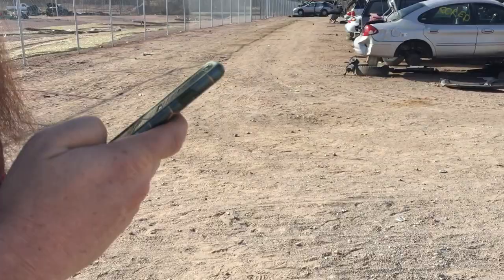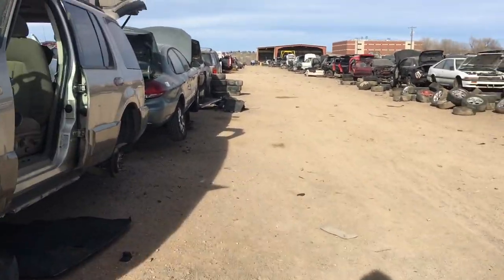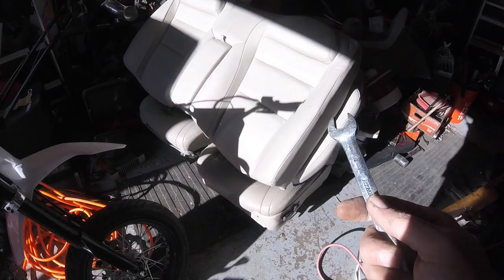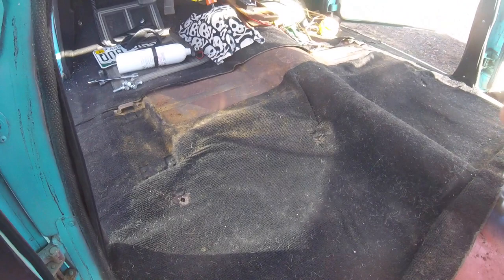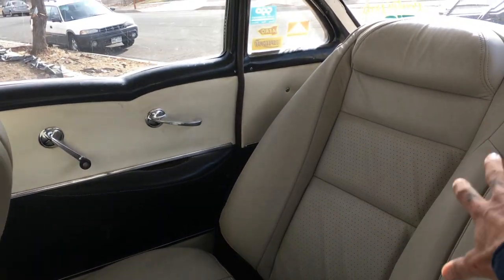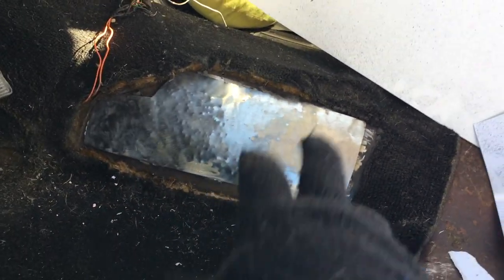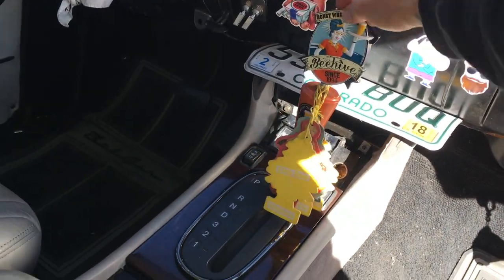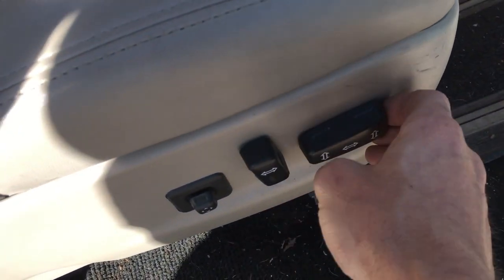1956 BelAir HEATED SEATS UPGRADE!!! S09E27